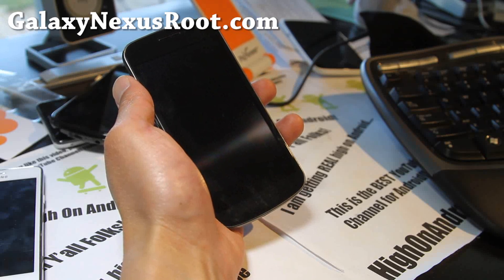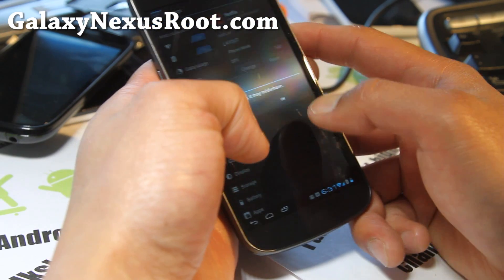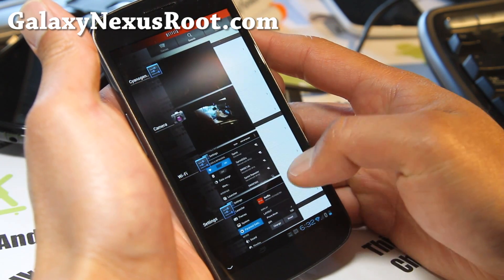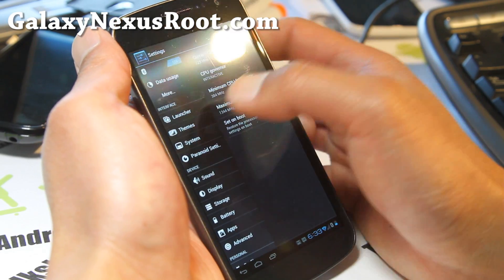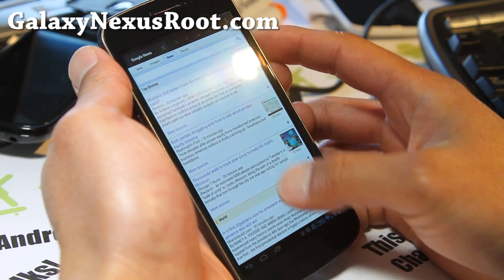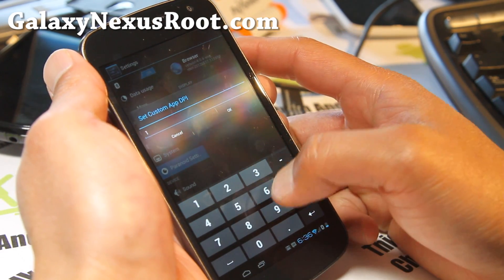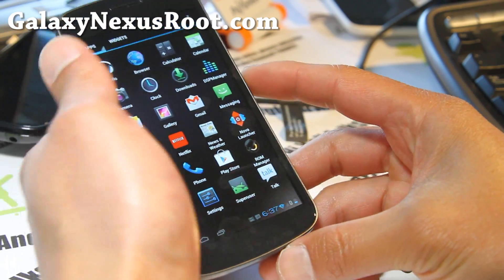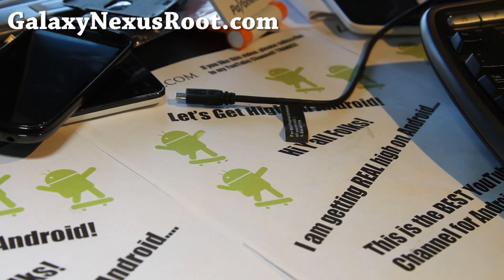Paranoid Android ICS ROM for Galaxy Nexus![GSM/Sprint/Verizon][Tablet Hybrid Mode]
Here's an update on the most awesome tablet hybrid mode ROM, Paranoid Android ICS ROM for your Galaxy Nexus, now available in all flavors, GSM, Sprint, and Verizon!